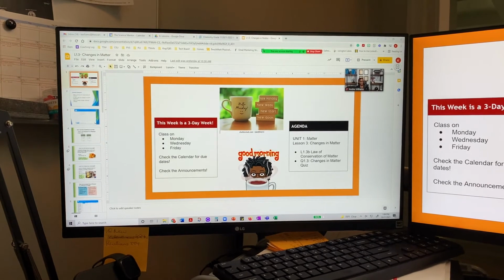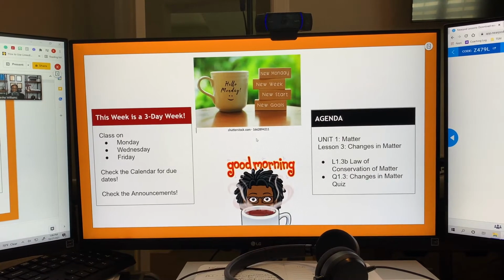Vlog #3 Nearpod Setup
Teacher Vlog #3: My Nearpod Setup for my Online Classroom